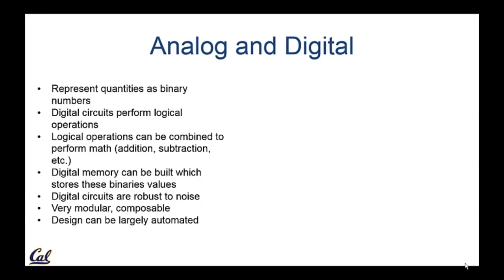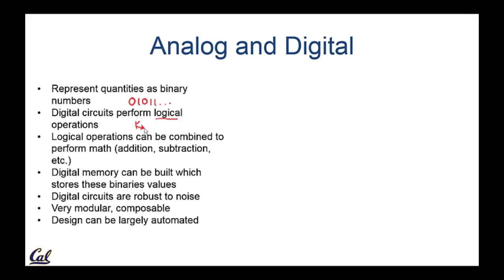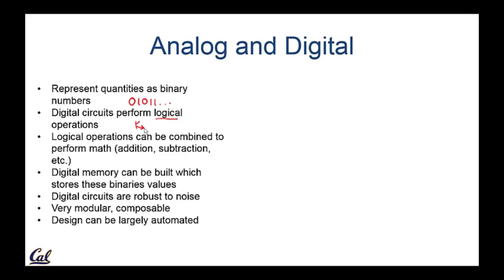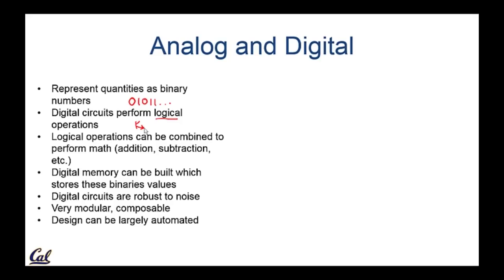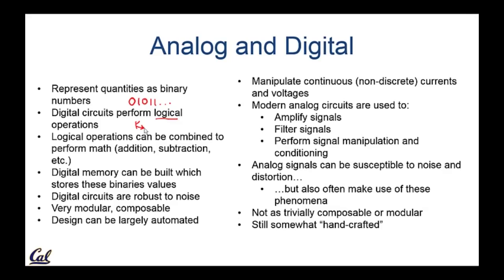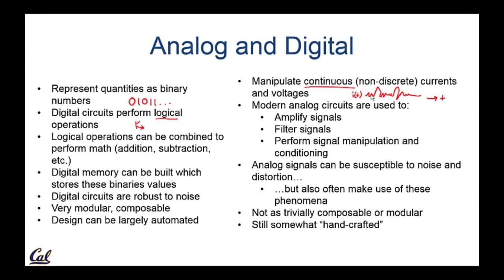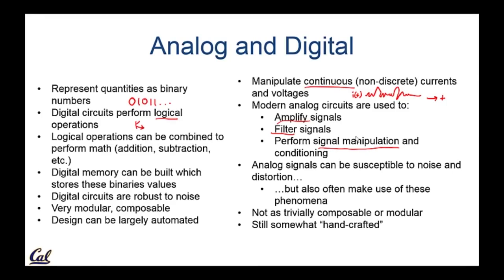EE40LX: 0.1.2 ANALOG AND DIGITAL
Видео из учебного курса "Электронные интерфейсы: Мост между физическим и цифровым мирами" Университета Калифорнии, Беркли на Edx.org - с русскими субтитрами.

Video from the cource "Electronic Interfaces: Bridging the Physical and Digital Worlds", The University of California, Berkeley on Edx.org - with Russian subtitles